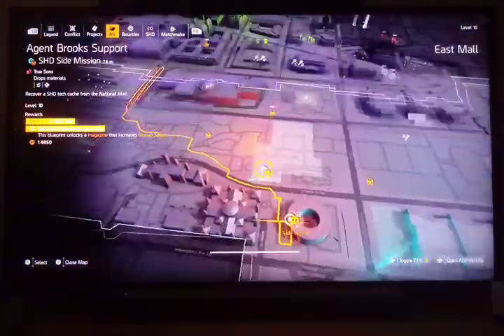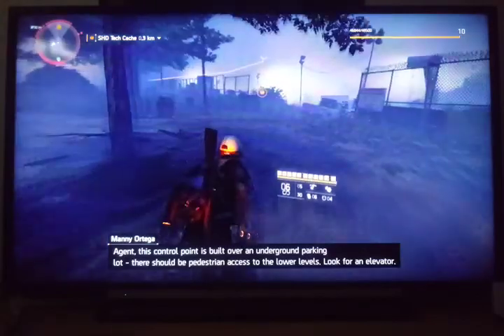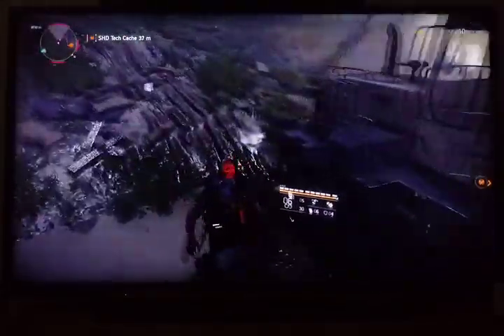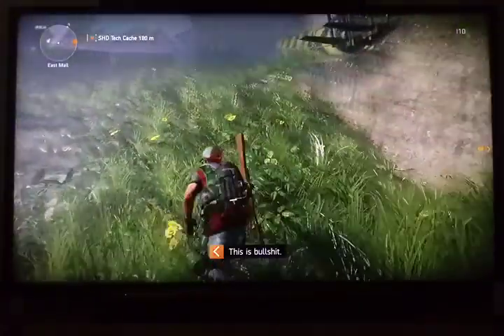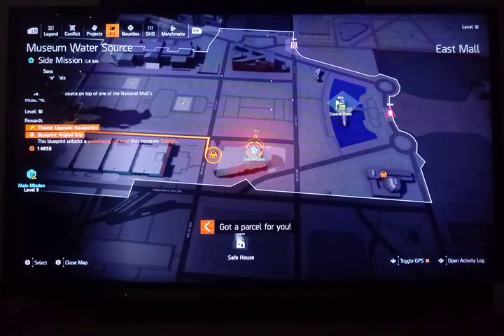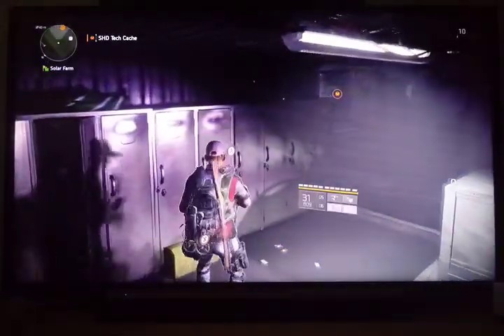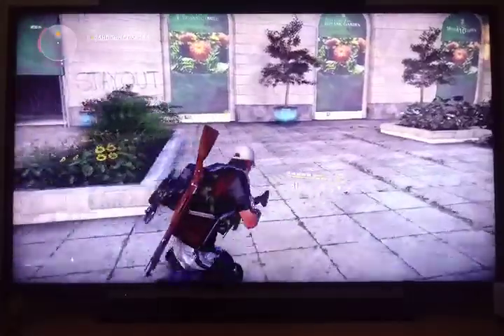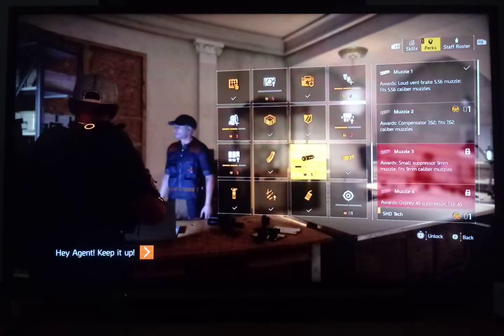The Division 2 ep 14 East Mall SHD Tech Cache locations.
Link to The Division 2 playlist below.